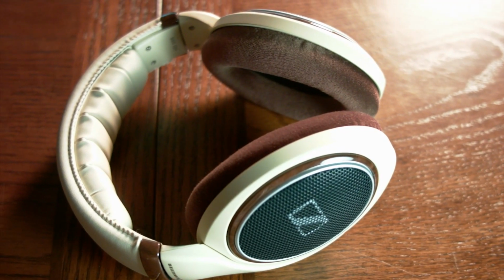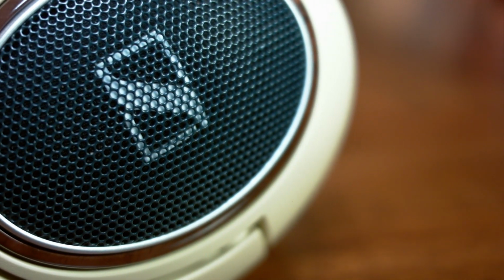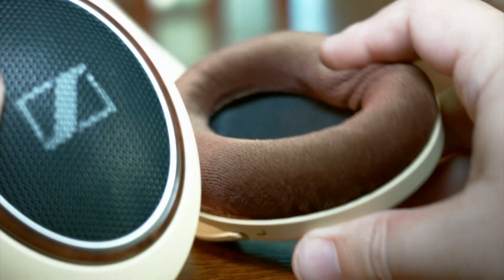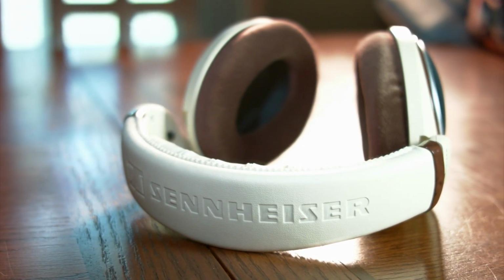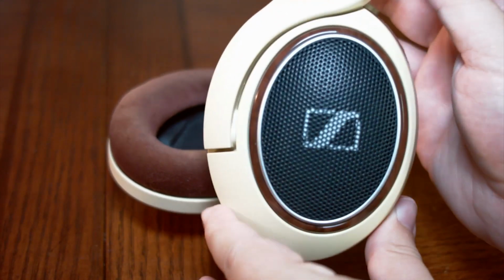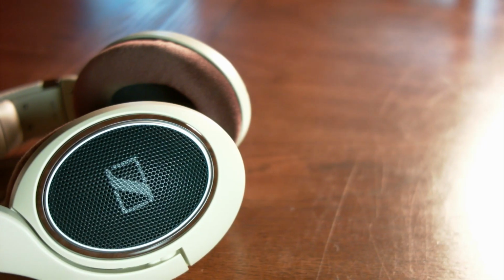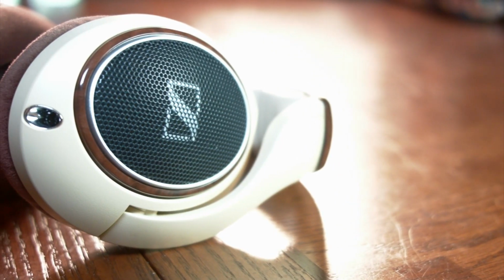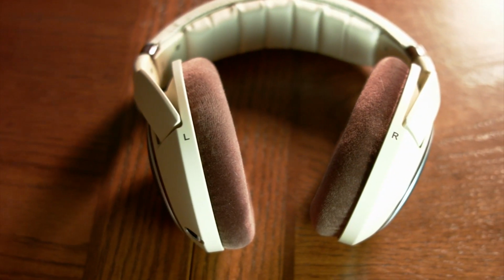A Masterpiece! : Sennheiser HD 598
So I wanted to do a video for you guys on one of my favorite pair of headphones. The Sennheiser HD 598. They have been revamped and even have had a closed back version made as well. This is a true classic!

PSN: kvmartin
Steam: Gamesky